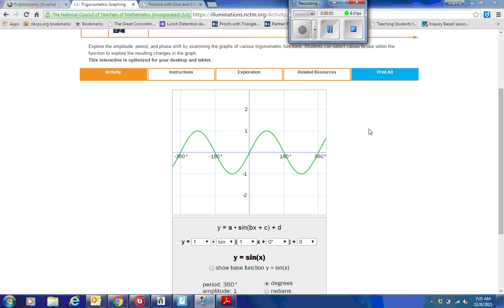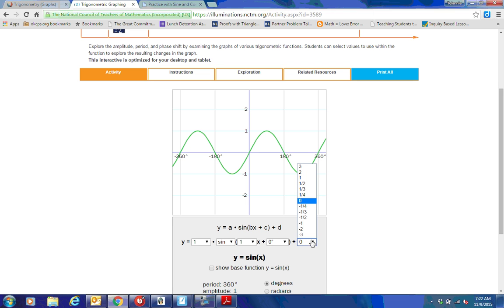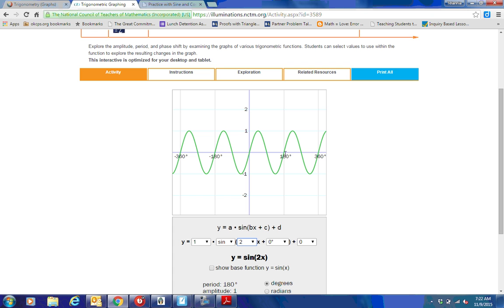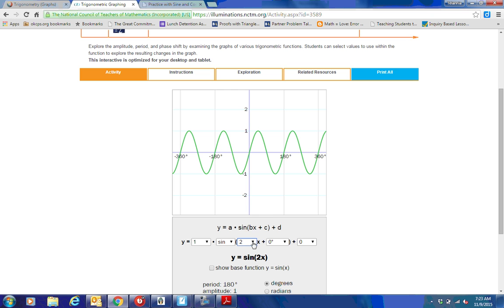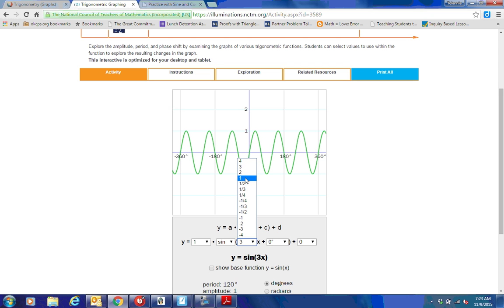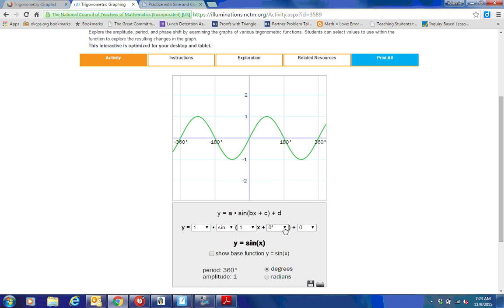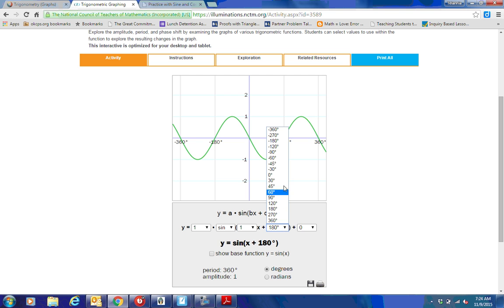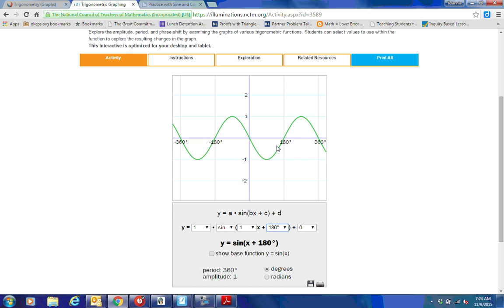Understanding Phase Shift and Period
Norfar explains the background to phase shift and period.